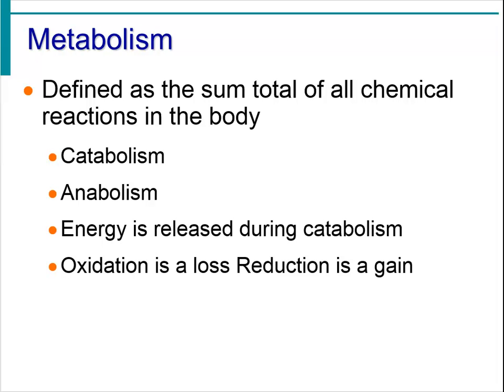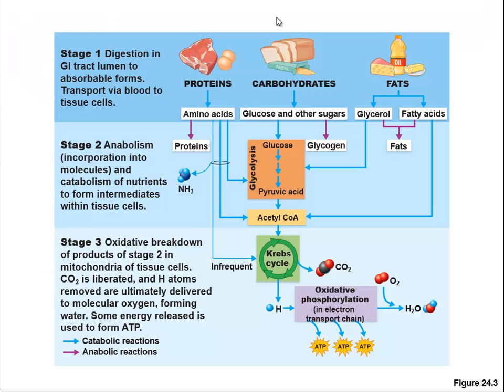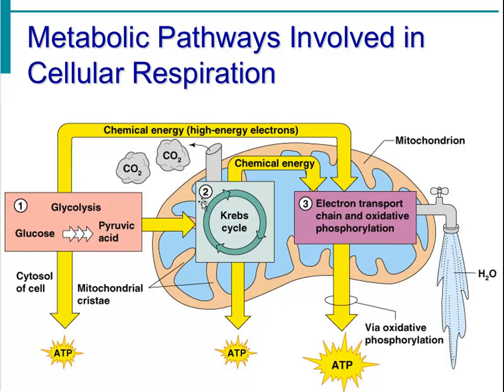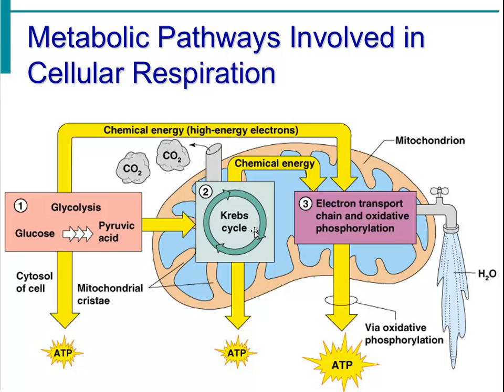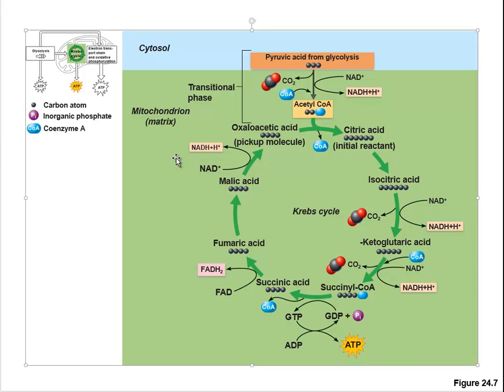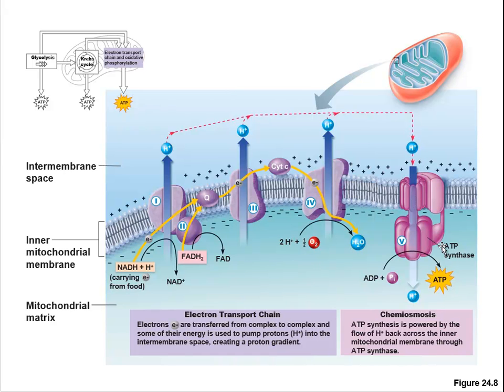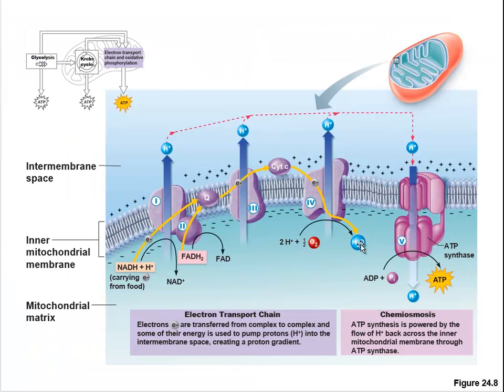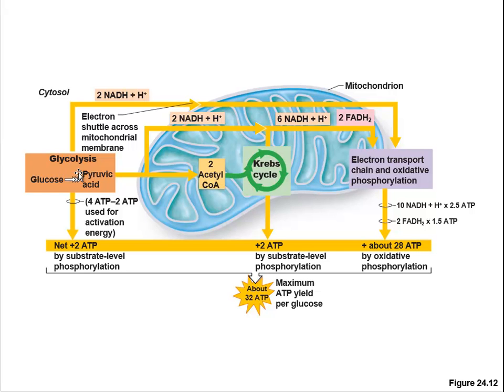Nutrition and Metabolism Lect 3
Cover basics of metabolism and a very general overview of cellular respiration